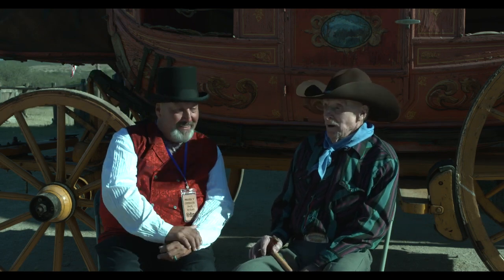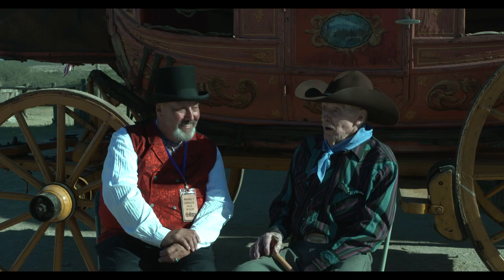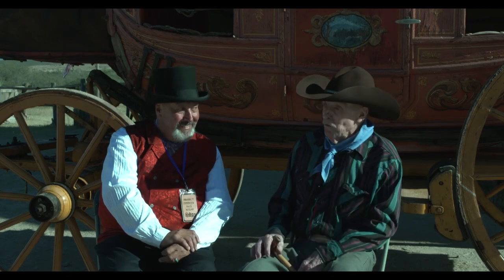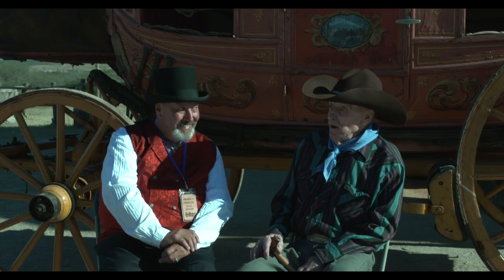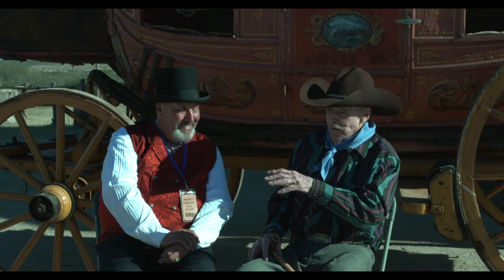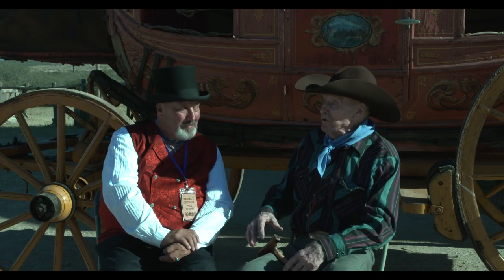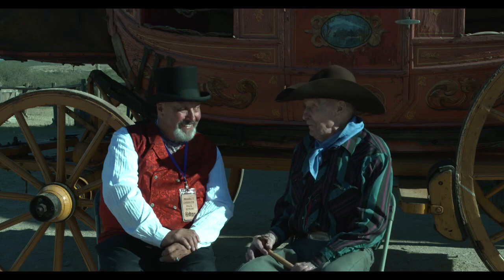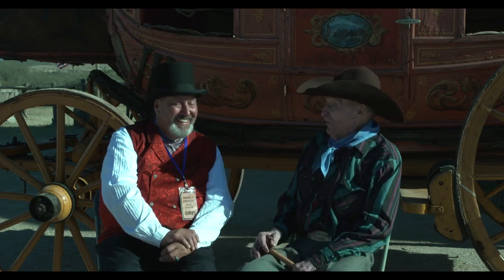I heard a rumor…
Red Wolverton Days 11-12-22 at Mescal Movie Set

🤠 Red Wolverton Day 🤠
The Mescal Movie Set and Mescal Legends Honor Red Wolverton on November 12th along with dedicating the livery in his honor.
We also celebrated Margery Birthday 🎉 with cake and apple pie.
What a great event with family and friends!

Red Wolverton interviewed by Paul Retzlaff

Cinematographer:  Albert Jackman